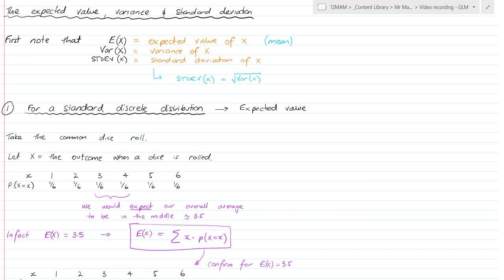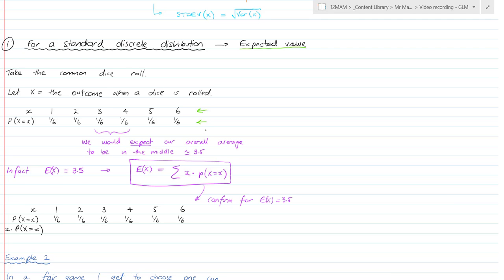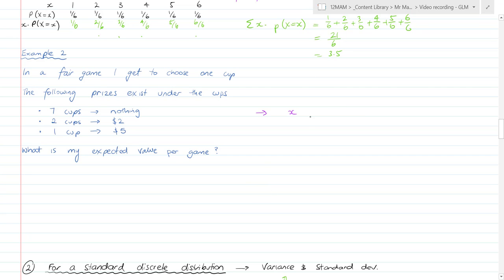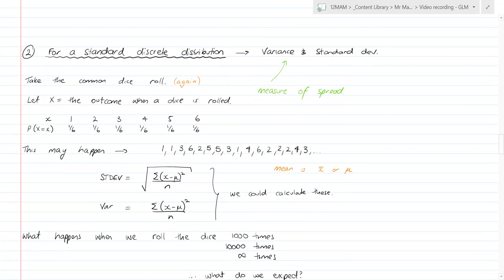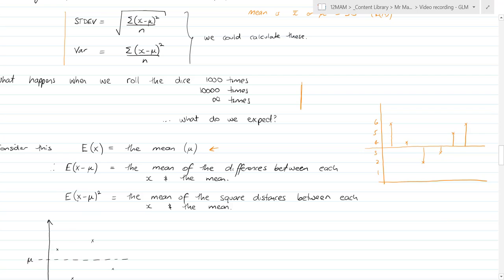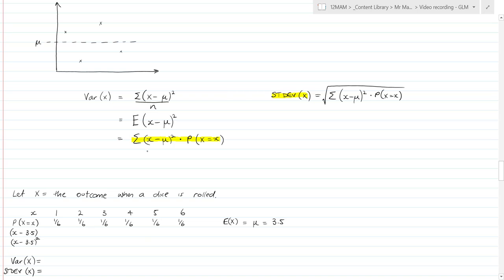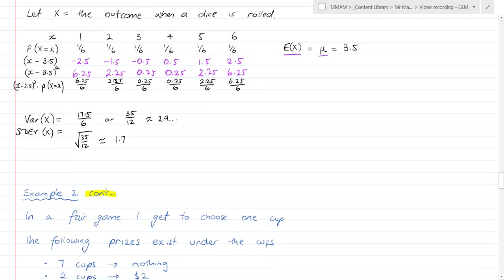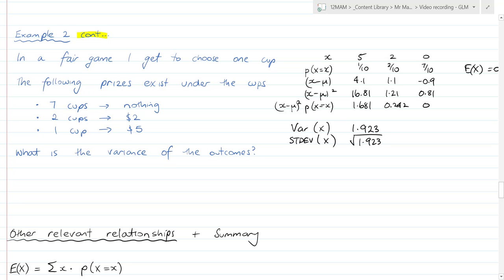Mathematical Methods - U4T3 - Binomial Distributions video 2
In this video we look at the expected value and variance / standard deviation of a discrete distribution.